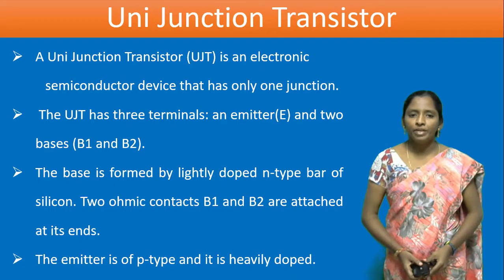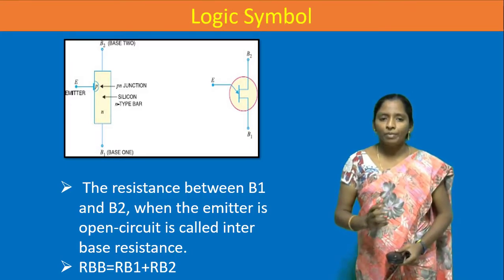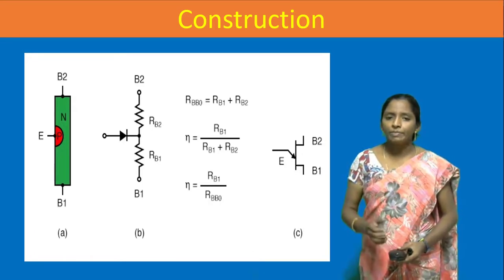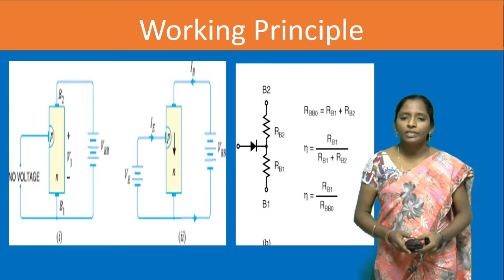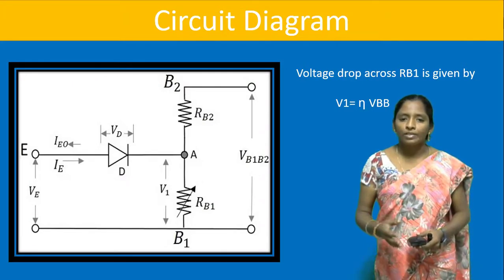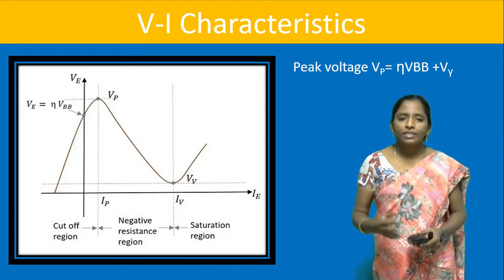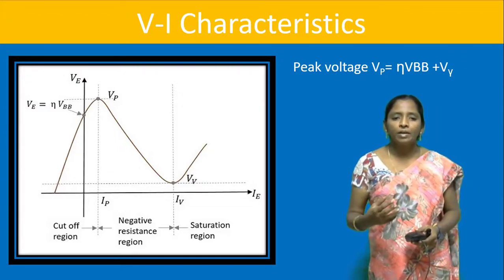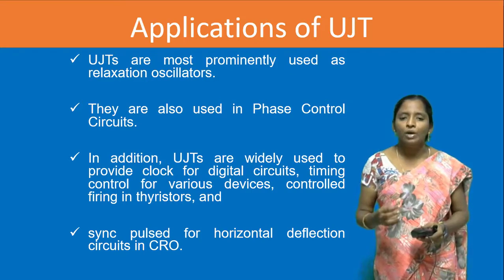Uni Junction Transistor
In this video I explained about construction, working principle, Equivalent circuit, and Applications of UJT.